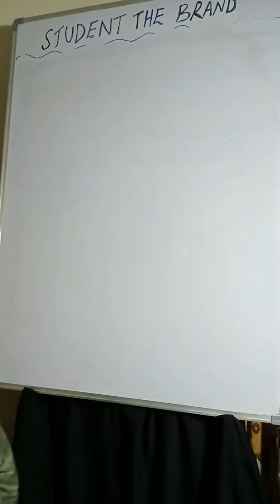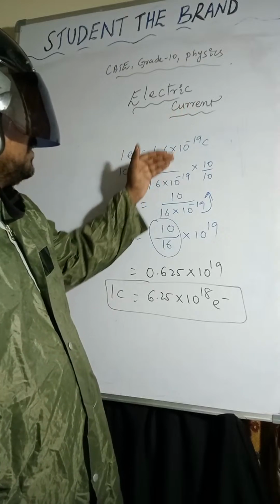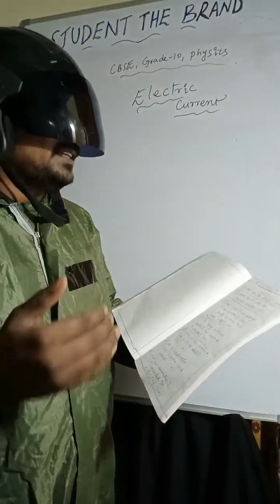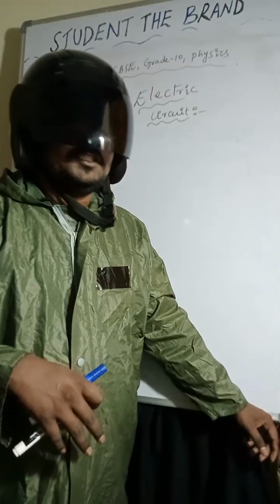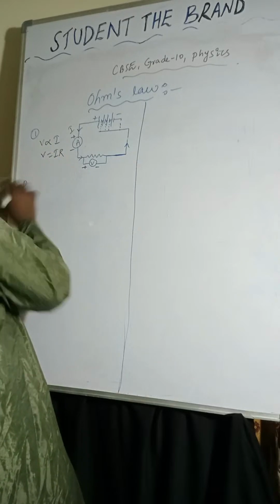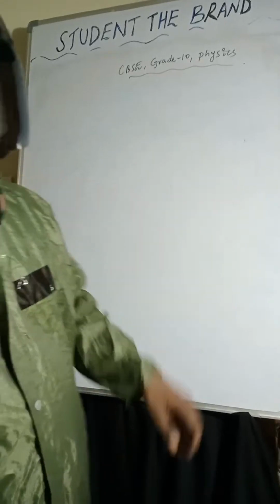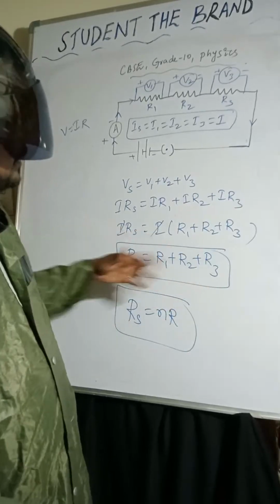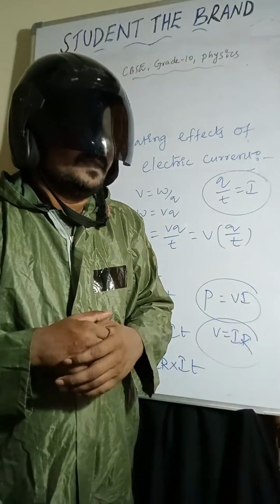Electric current, CBSE, Grade-10, Physics